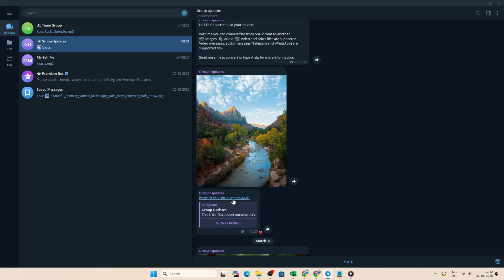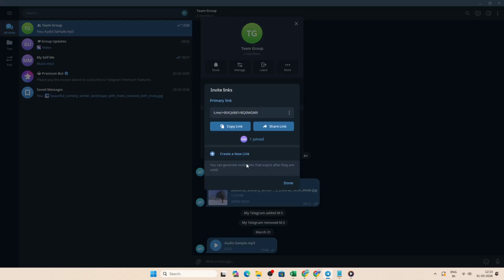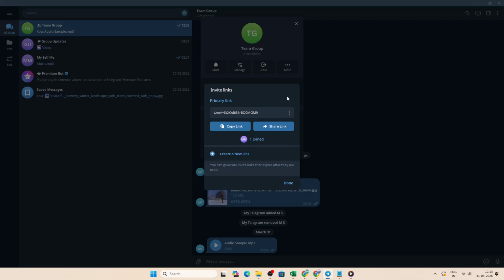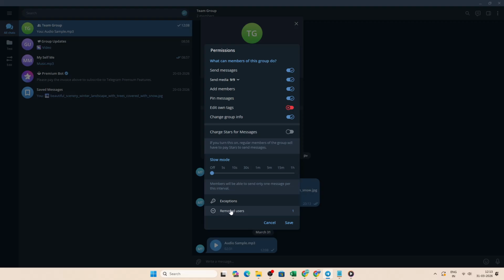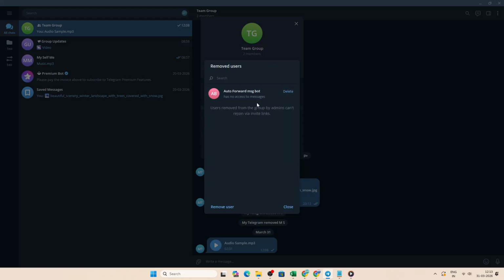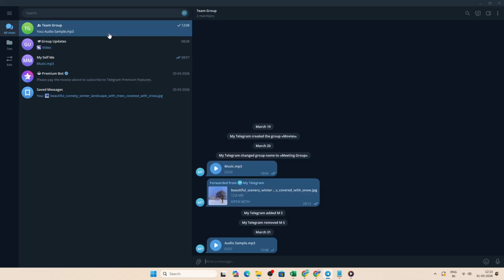How To Fix Expired Links In Telegram (Step By Step)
Learn how to fix expired links in Telegram with this quick and easy tutorial. If you are getting the 'Invite Link Expired' error, this video will show you how to refresh Telegram links and troubleshoot connection issues.